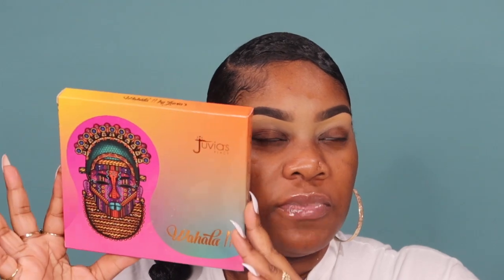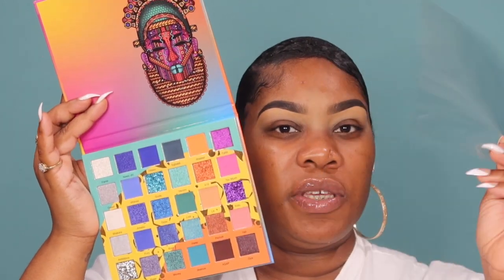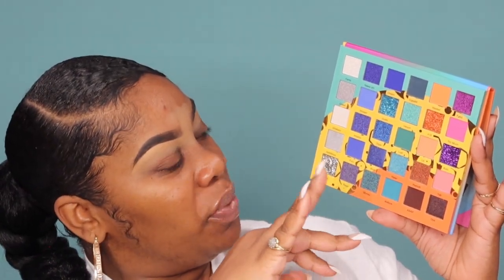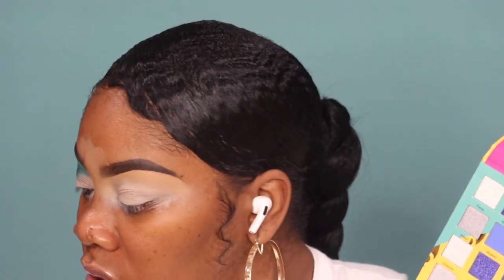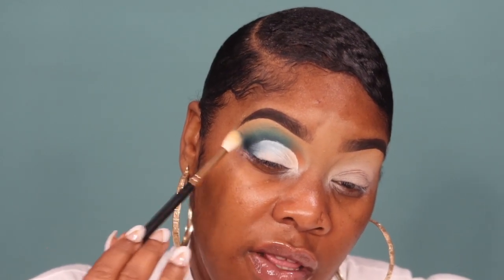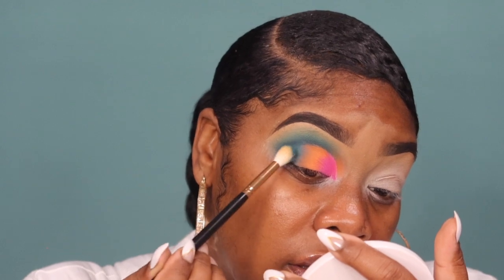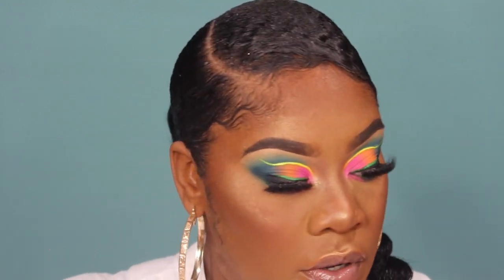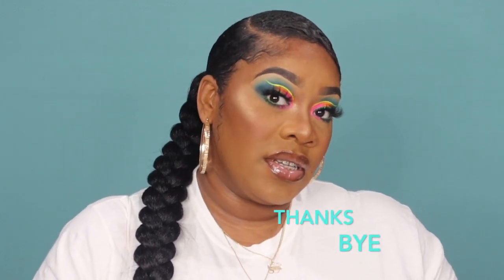WAHALA 2 pallet first impressions +review